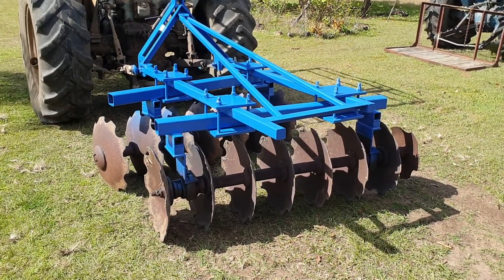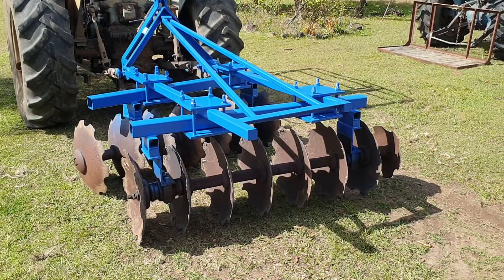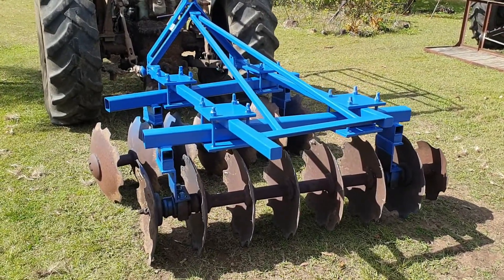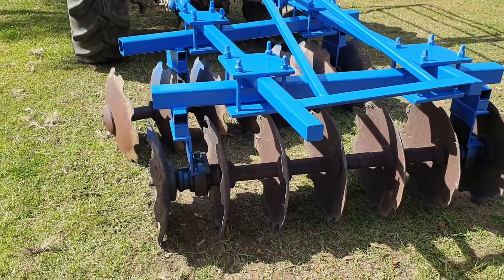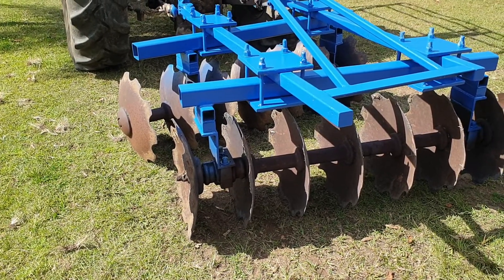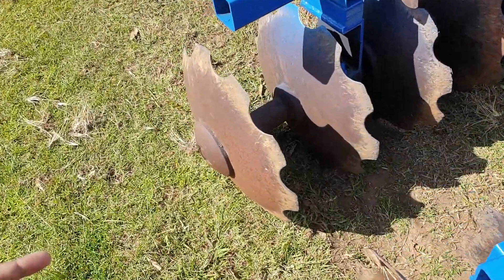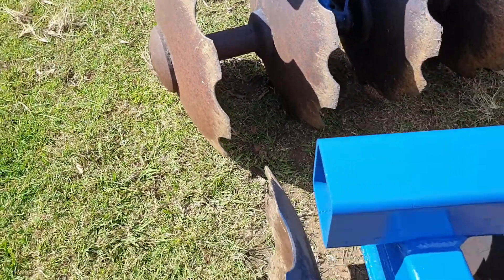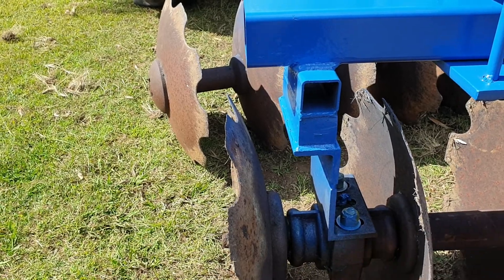Disc harrow/plough adjustments